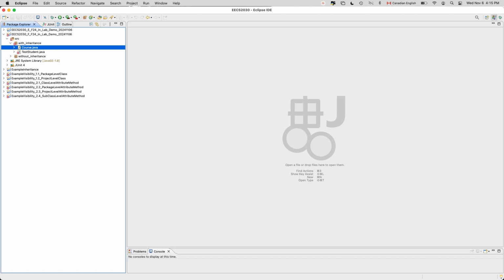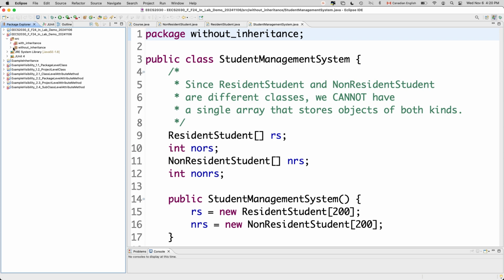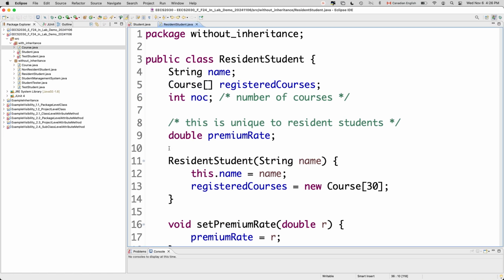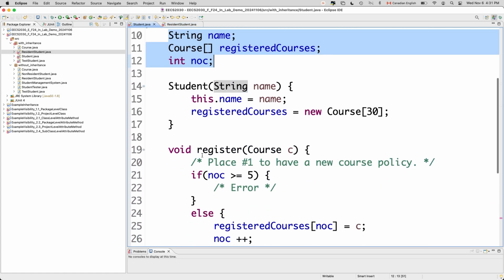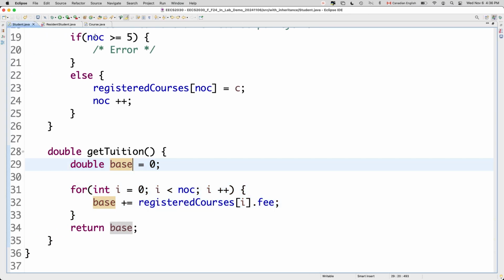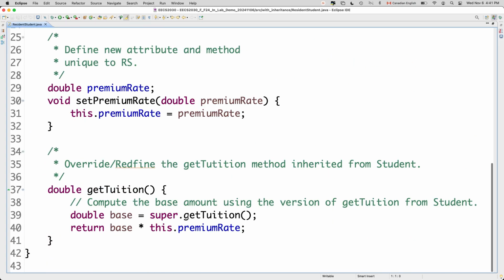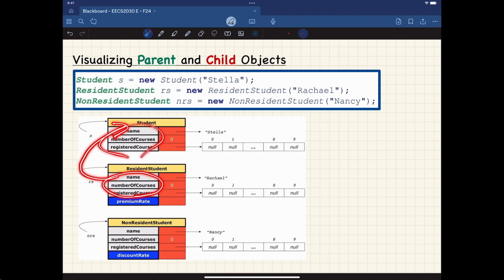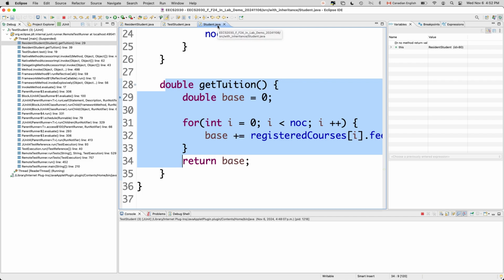[HD] EECS2030E&F F24 - 2024-11-06 - In-Lab Demo - Programming with Inheritance